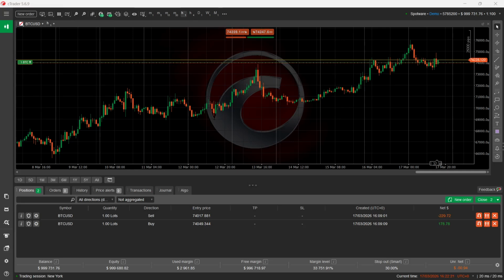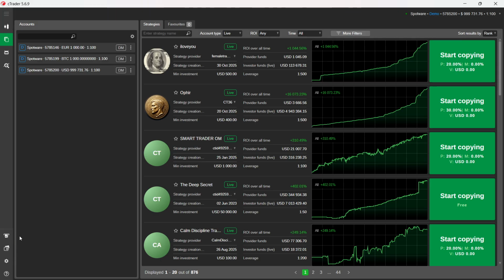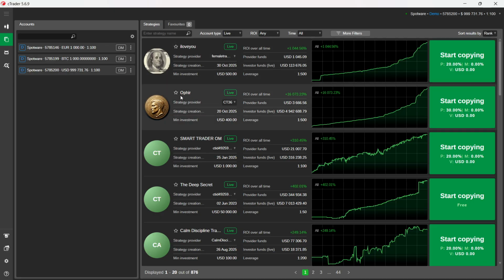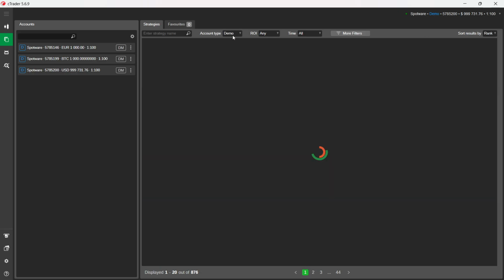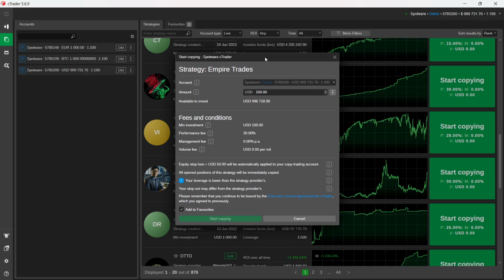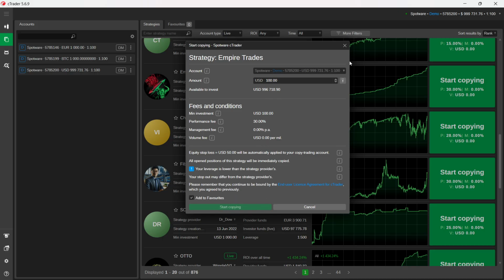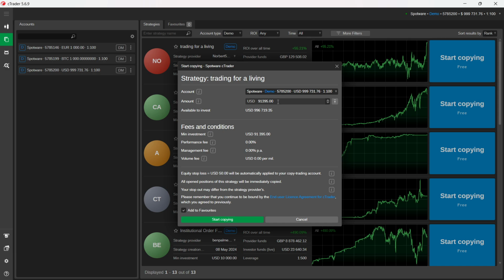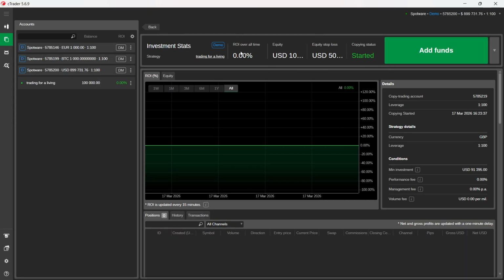How To COPY TRADE On cTrader (QUICK & EASY) 2026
In this video, I'll show you how to copy trade on cTrader. This is a full guide on how to follow and replicate trades from other traders in cTrader in 2026. If you've been trying to use copy trading or mirror trading on cTrader, this is the video you need to watch!